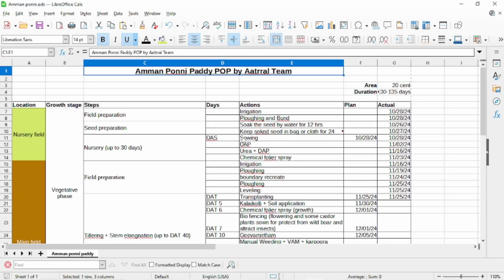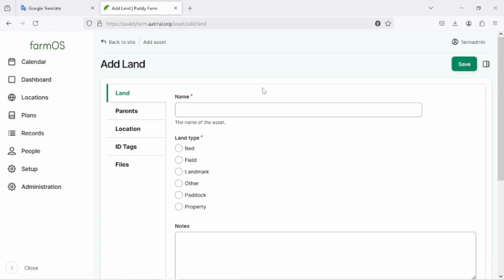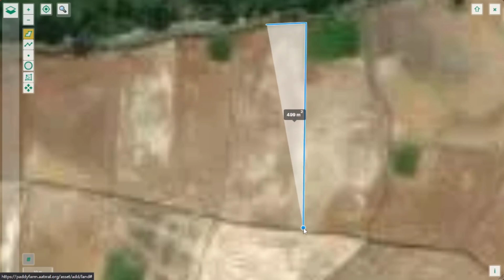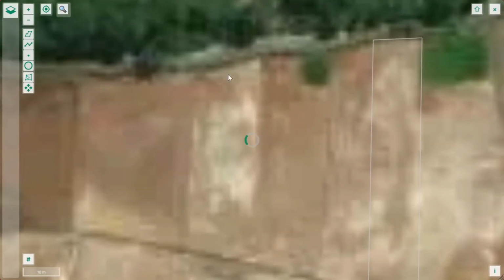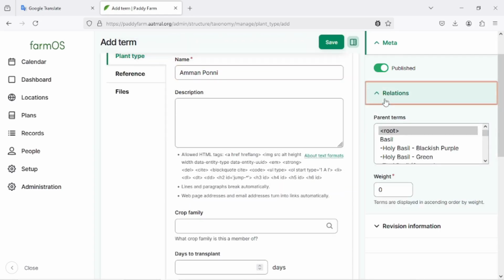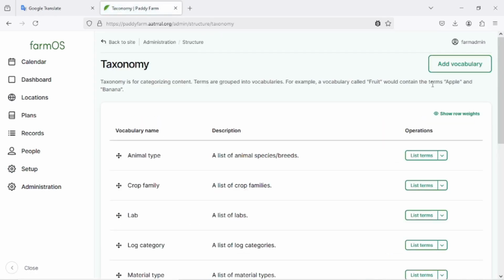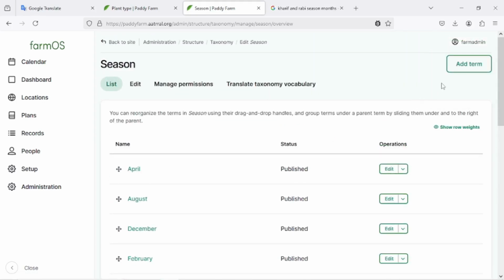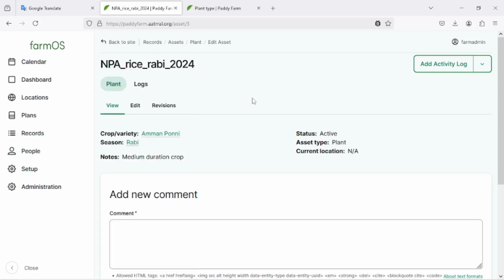Recording paddy farming data using farmOS : Marking land and plant assets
This is one of paddy forming details recording series video. Here, Explained how to mark land and plant assert in farmOS.